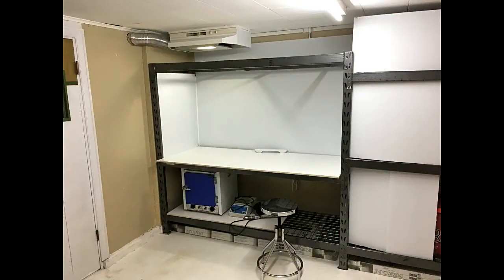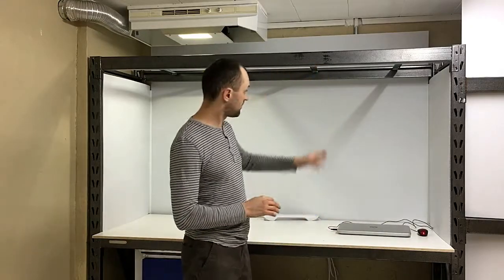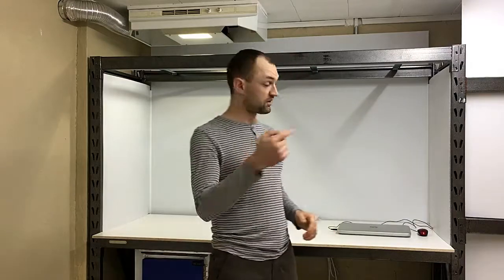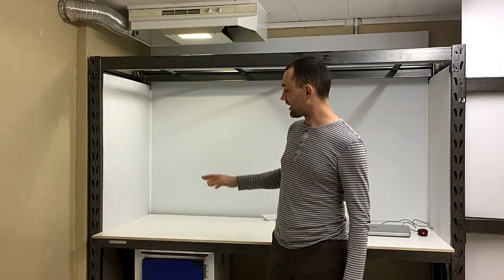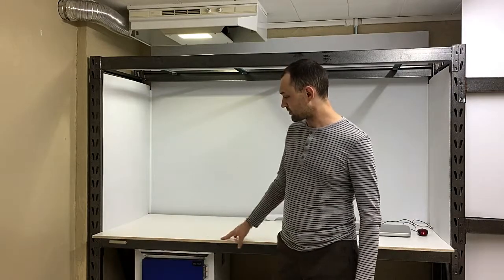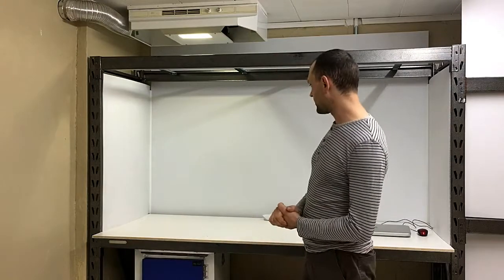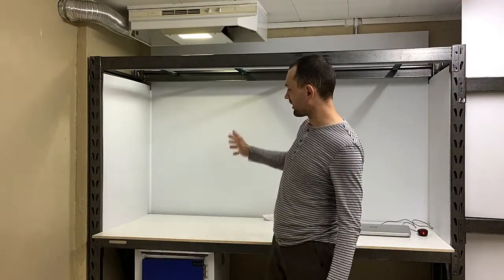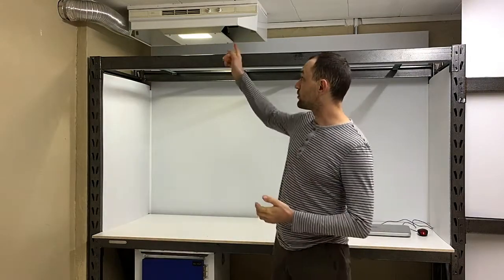Setting up your 3D printer space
Come join me on this 3D printing adventure!
I will take you with me as I learn about setting up and using a 3D printer. Hopfully watching me blunder through this a little will help you allong your printing path!